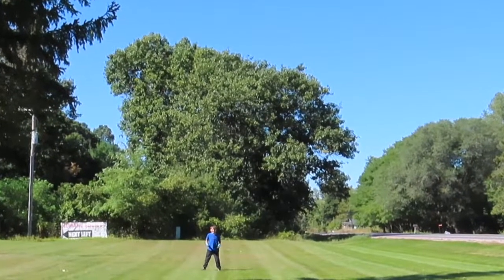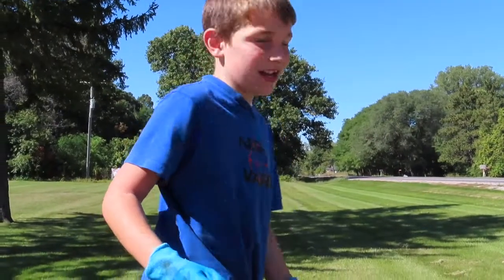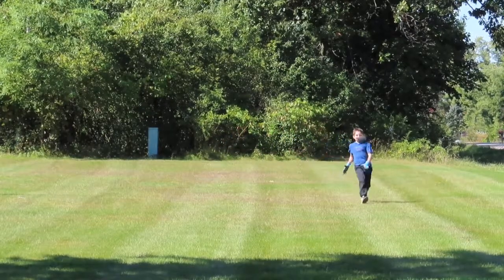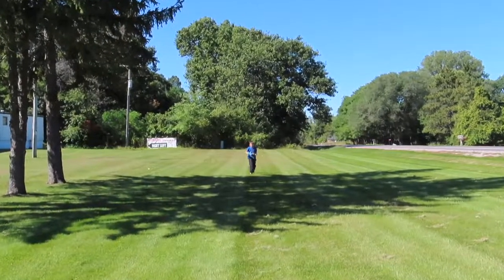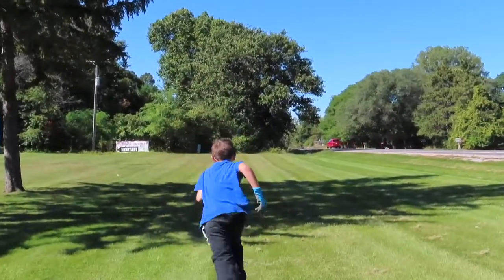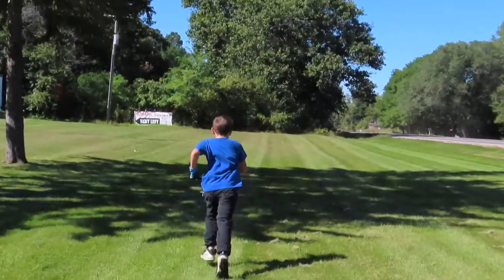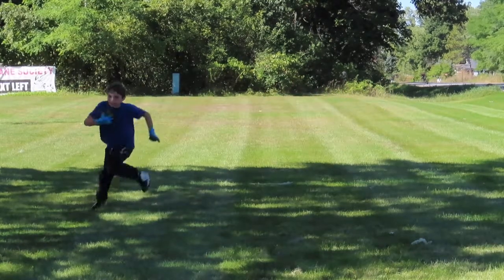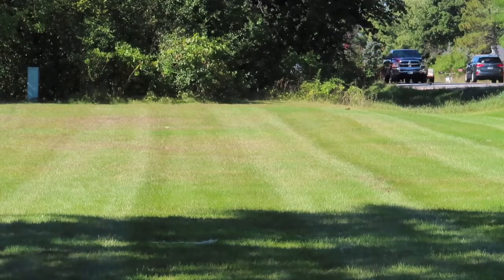GREAT CATCHING‼️‼️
TUNE IN ‼️